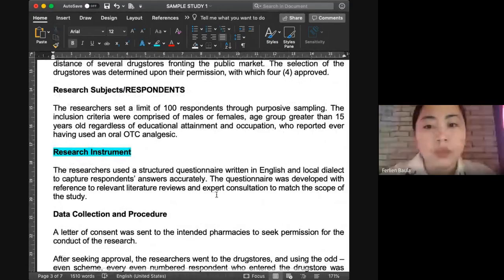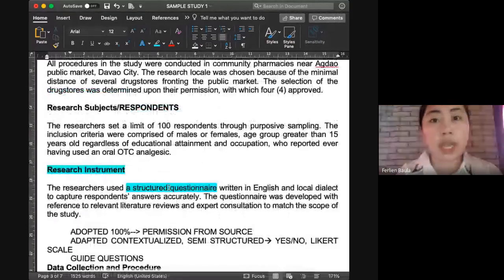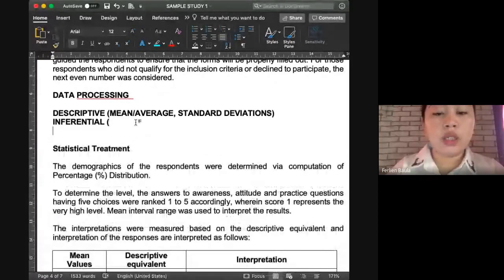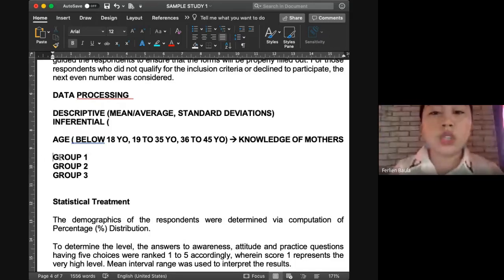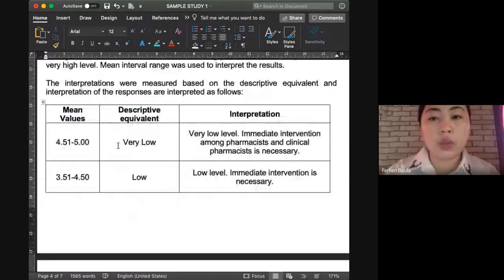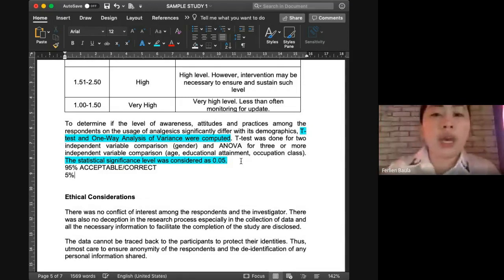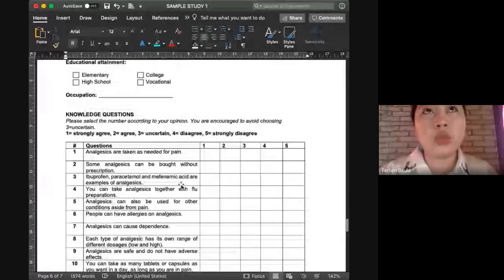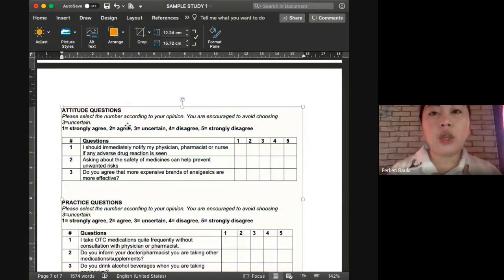Clinical Research Methodology A P4